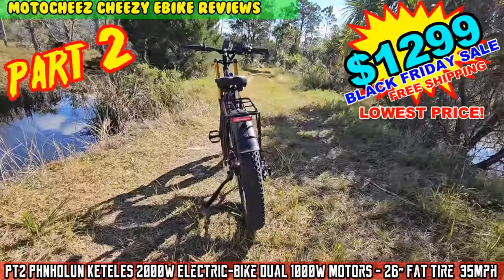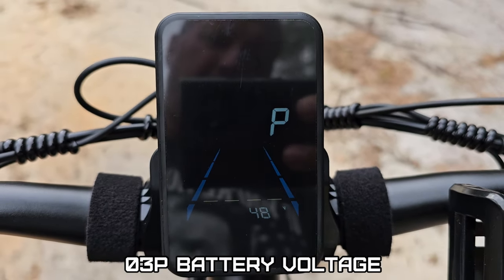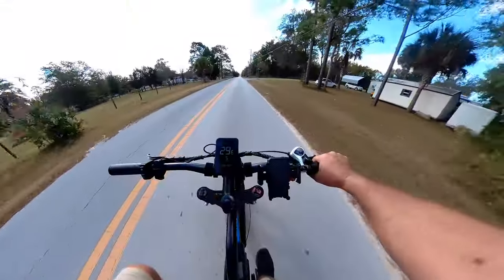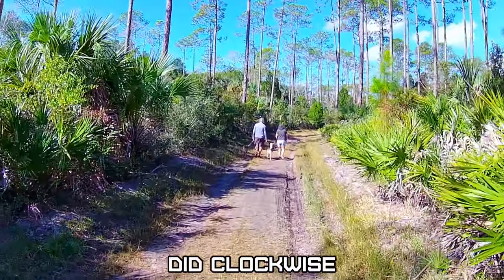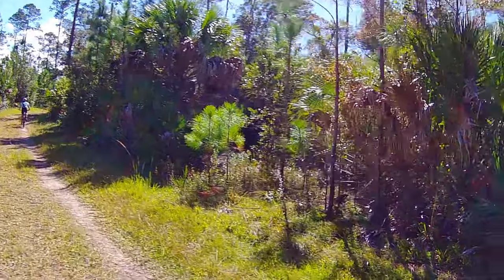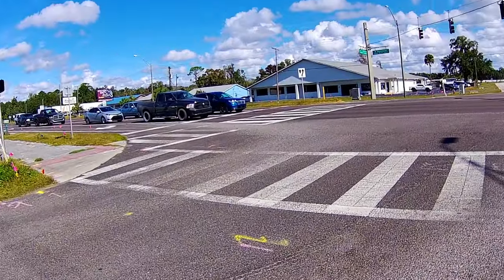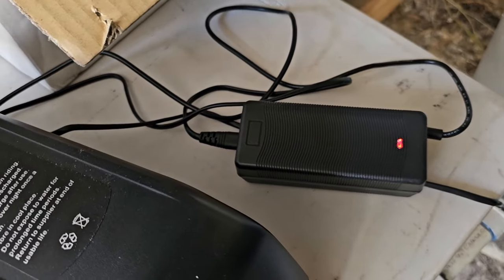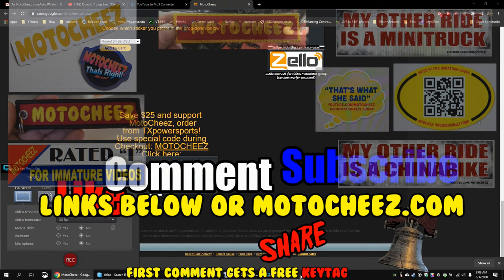PT2 NOW $1299! Best Electric Bike from Amazon? KETELES XF4000 2000w dual drive awd Ebike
Link to part one on this bike:
Chapters:
0:20 Part 2 26 mile ride
14:55 Headlight test, night ride
17:28 Impressions of bike
Today in Cheezy's garage we do part 2 out the PHNHOLUN KETELES XP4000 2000W Electric-Bike, good top speed! Great in the sand and QUICK. Do a 26 mile ride on dual motor, no pedalling. Test the headlight with a night ride and I give my impressions on this bike.Best ebike on Amazon for the price? What do you think?

Features:
1 year warranty for motor, battery and controller!
Dual Motor 2000W total Electric Bike: This electric mountain bike equipped with front & rear 1000W motors. The 2000W powerful motor provides powerful power and climbing ability, and can drive various rough terrains, such as snow, beach, mountain or city roads. Provides an extremely fast and exciting riding experience.
23AH Large Capacity Removable Battery: This adults electric mountain bike comes with 48V 23Ah removable battery, which support goes up to 75 miles in pedal-assist mode with per full charge （Actual speeds will be affected by rider’s weight,temperature, road situations,incline,etc.） Suitalbe for long distance travel and adventure. 8 hours for fully charging, allows you to start again after a night's rest to travel.
Comfortable & Stable & Safe: 26"*4" fat tire Electric bike provides with excellent grip and slip resistance on rough roads, suitable for all terrains. With aluminum alloy dual crown suspension fork with lockout, which will reduce bumps and offer more comfort during your ride. The high-quality Hydraulic Disc Brake with power cut-off feature make your cycling safer. Enjoy smoother and safe riding no matter what terrain it is.
4 Riding Modes: Pure electric mode, Pedal assist mode, Classic bike mode and Cruise control mode for you to choose. A high-quality LCD display screen showing your speed, battery level, and distance traveled. A USB charging port for charging at the bottom of the phone holder. A bright LED headlight, horn, and taillight...All of them let you enjoy your relaxing and safe riding time. 90% Pre-installation:
90% Pre-assembled design, you can easily and complete the assembly after receiving the ebike.